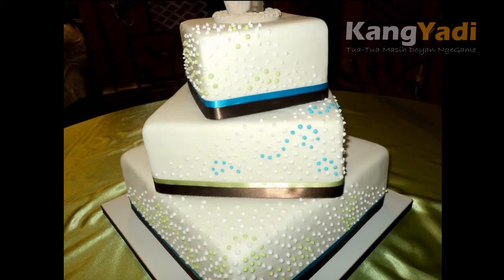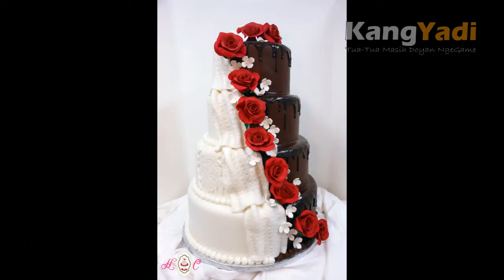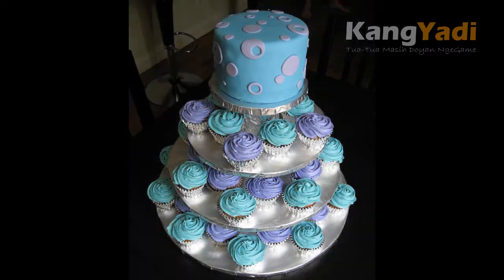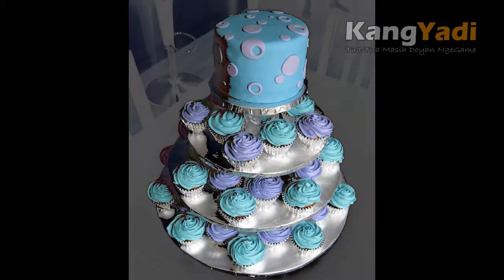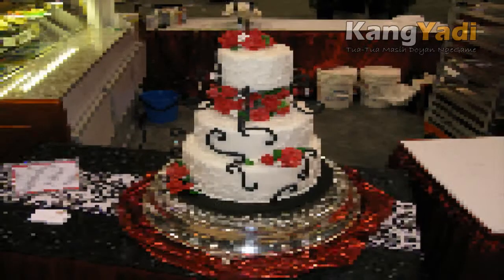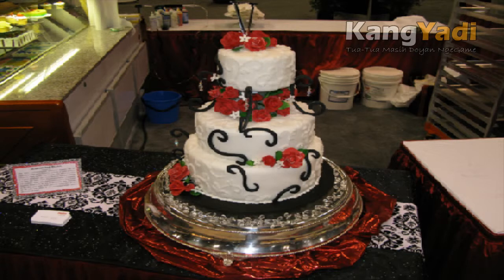How To Make Your Dream Wedding Cake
How To Make Your Dream Wedding Cake - Wedding cake plans have made some amazing progress following the conventional three layered marzipan wipe cakes, which is incredible news – yet we all know an excess of decisions can prompt 'decision over-burden.